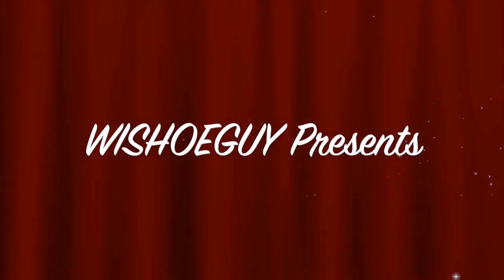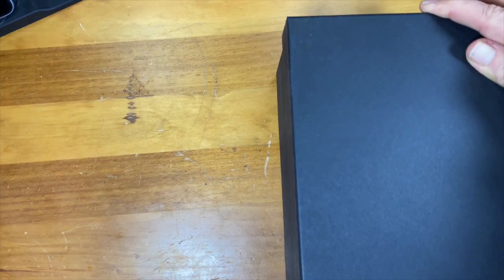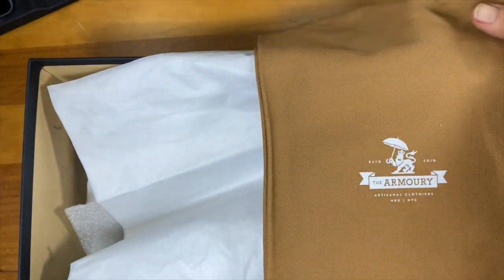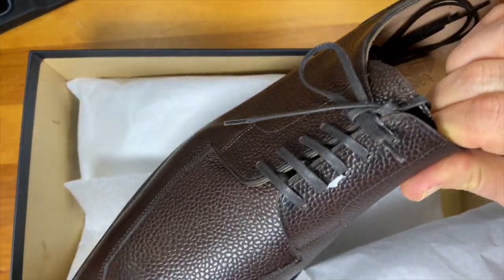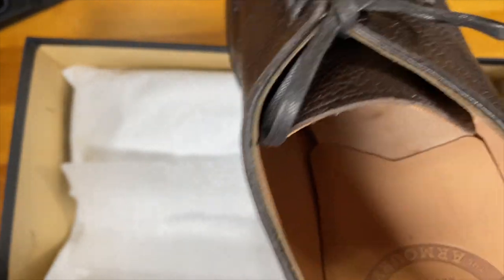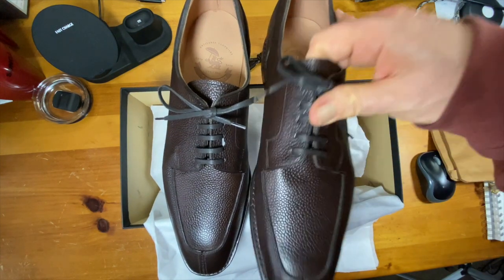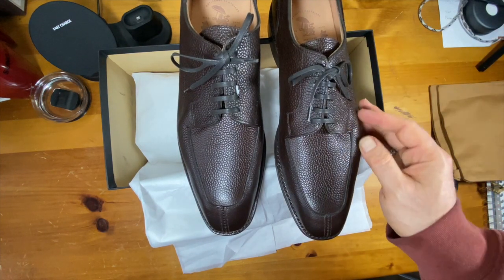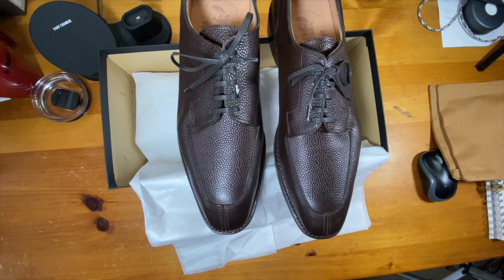Unboxing: Armoury Jubilee on Haijime last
Unboxing: Armoury Jubilee on Hajime last

Designed by Yohei Fukuda

Fugashin 9.5UK

CNES 44

Foster & Son Abermarle 10E